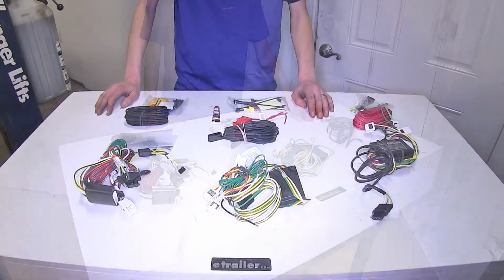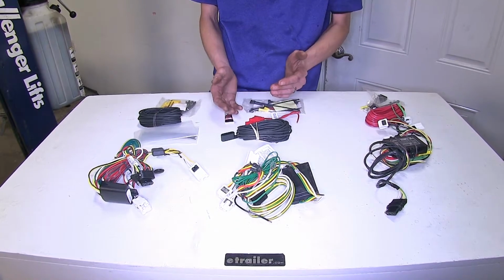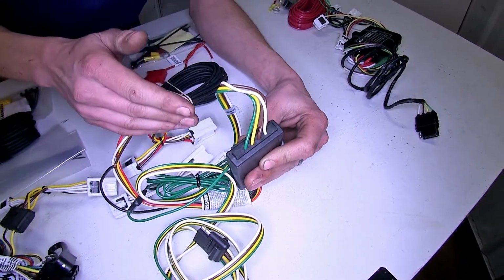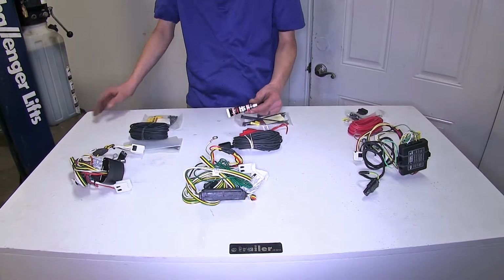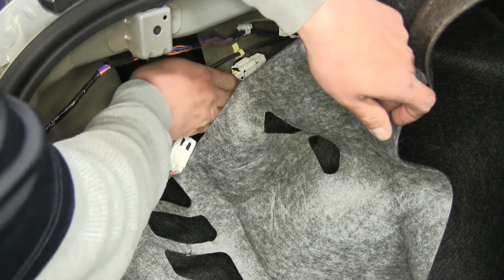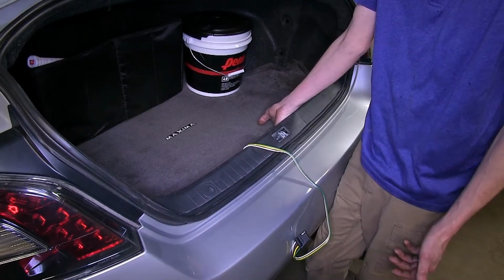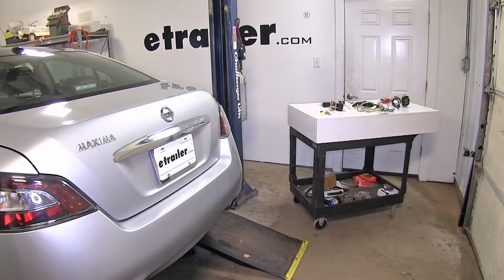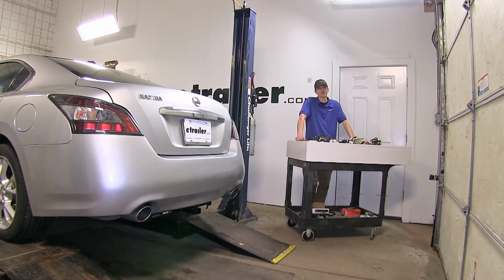etrailer | Best 2014 Nissan Maxima Trailer Wiring Options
Speaker 1:          Today on our 2014 Nissan Maxima we'll be having a look at our best trailer wiring options. We have three wiring harnesses here today. This one here is our Tekonsha T-One, part number 118470. This one is our CURT T-Connector, part number 56022. Then this one is our Hopkins Plug-In Simple! wiring harness, part number HM11143675.The first biggest difference that we found between our three wiring harnesses is in regards to power output. Our Tekonsha wiring harness is rated for 5.6 amps of power output on the taillight and running light circuit, and then our stop and turn signal circuits are rated at 2.1 amps per side, whereas on our CURT T-Connector, our taillight and running light circuit is rated for six amps and our stop and turn signal circuits are rated for three amps per side.

On our Hopkins wiring harness, we don't have any specifications listed as far as what the power output is. It could be more, it could be less. We just don't know.The reason power output is important, by having more power output you have the ability to run more lights on your trailer. This is especially important if you're towing an older trailer that has incandescent light bulbs versus LEDs because those lights do require more power. By having more power, you do have the ability to run more, so if you have a small trailer that has two or three lights per side, this one will definitely be able to power it without any problems.

If you want to use the Tekonsha wiring harness on your vehicle, you may need to swap out the lights on your trailers to LED in order to have enough power to run them.The next biggest difference that we found between our wiring harnesses is in regards to construction quality. Our Tekonsha wiring harness here is a very well made unit, and where all the wires go inside of the Modulite is sealed with this nice silicone to help further protect it from humidity, moisture, or corrosion, whereas on our CURT, you can see that it's not sealed. The wires just go inside the box. You can almost see a little gap around them. The potential is there for stuff to get inside.

However, all three of these wiring harnesses here today are designed to be stored inside the vehicle, so it doesn't really matter. It will be protected from the elements. Also, the Tekonsha one is the smallest Modulite of the three, so that makes it the easiest to conceal behind the interior panels of our vehicle.One other difference that we found between our wiring harnesses is in regards to the included items. Our CURT wiring harness comes with a tube of black silicone sealant, which is beneficial for us because we have to run a power wire from the Modulite to our vehicle's battery, and when we pass the wire outside through our trunk through a grommet, we want to be able to seal it up so that we don't have to worry about moisture or exhaust fumes getting inside. This is the only kit featured here that comes with the silicone sealant.

With the other two, you have to provide your own, but we do have some available for purchase on our website if you need some.As far as similarities go, all three of these wiring harnesses are going to do the exact same thing. They're going to give you a four-pole flat trailer connector, which gives you the basic lighting functions that are required by law in order for you to safely and legally tow a trailer. You'll have your turn signals, your brake lights, your taillights, and your running lights. All three of these wiring harnesses also install in the exact same way with no cutting or splicing required to your vehicle's wiring. They'll simply plug inline behind your taillight assembly and your vehicle's factory wiring harness. It's a simple and quick installation. All three of them will also have a power wire that'll run directly to our vehicle's battery with a fuse holder, which will protect your wiring and also will isolate your vehicle's expensive electrical components from any faults in your trailer. If you we're to have a backfeed of voltage from your trailer to your vehicle, you don't have